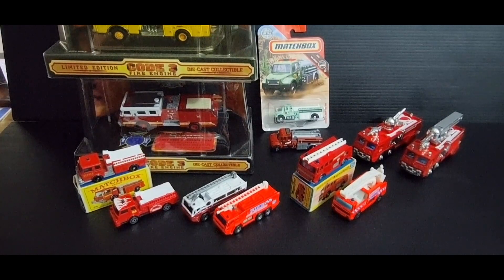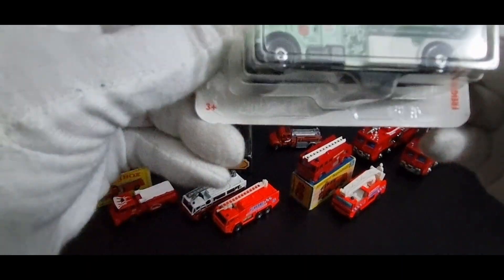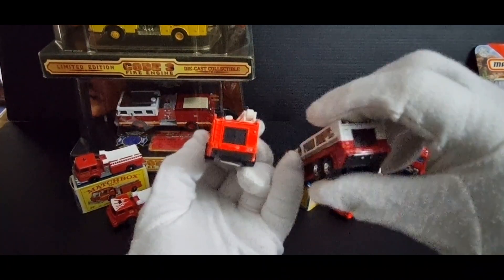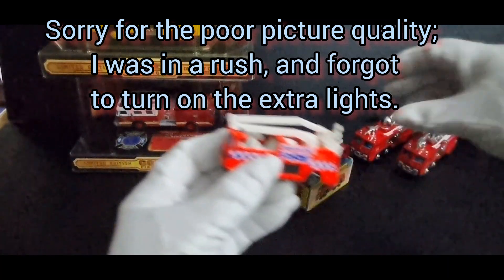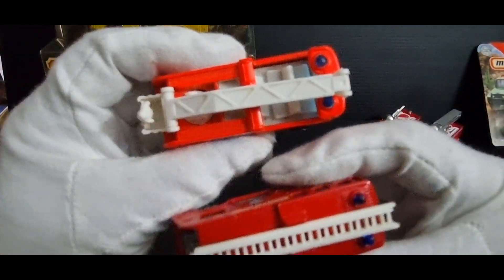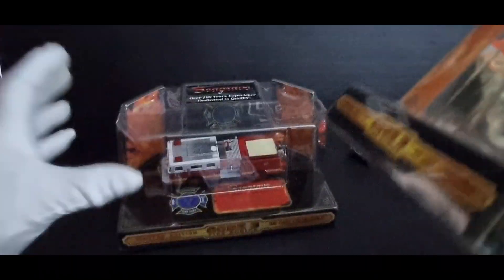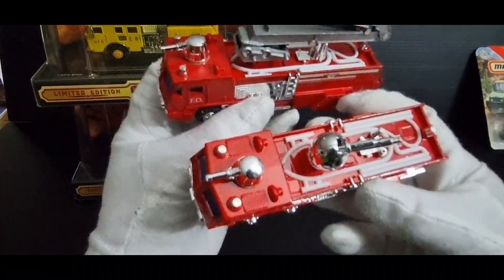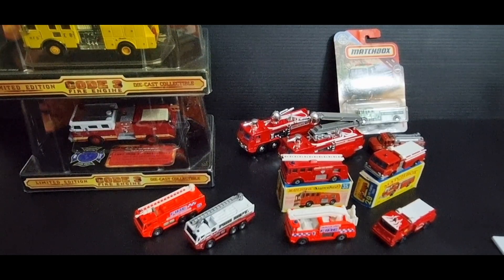"VARIATION CHALLENGE" Reply By REDTRUX. hotwheels matchbox collectables 🚒🚒🚒🚒🚒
Gary, from Gary's Diecast Collection, asked people to show their diecast variations, so here are mine.